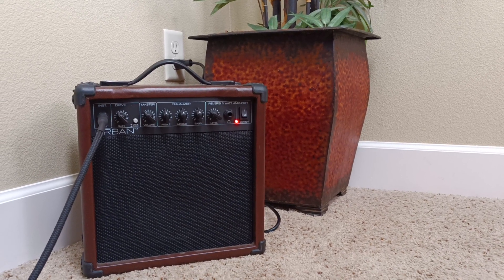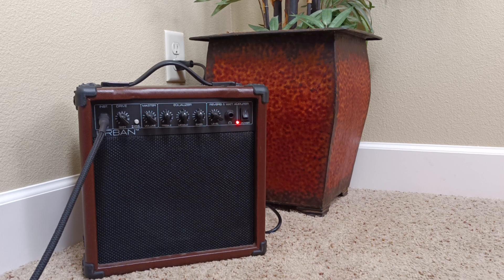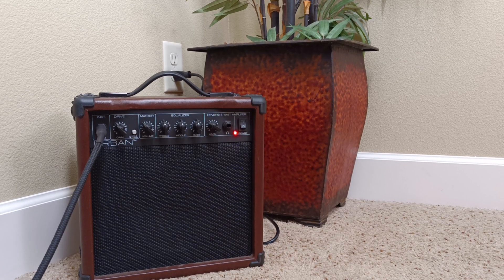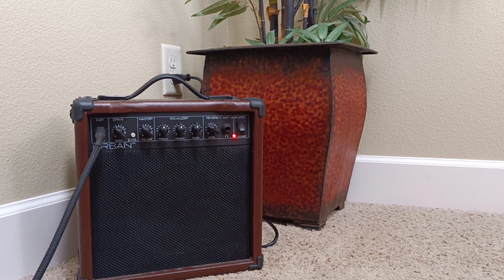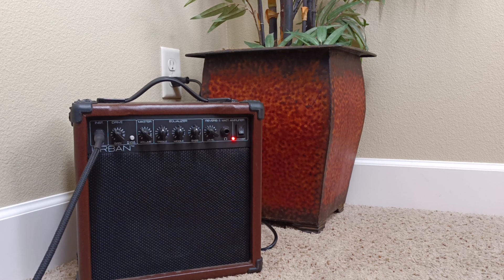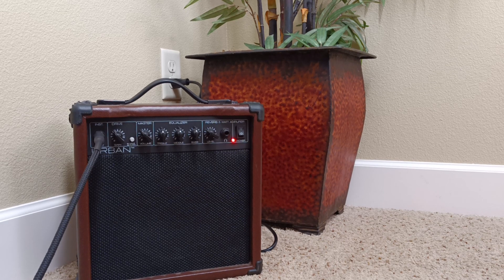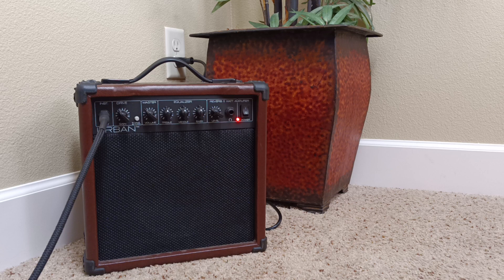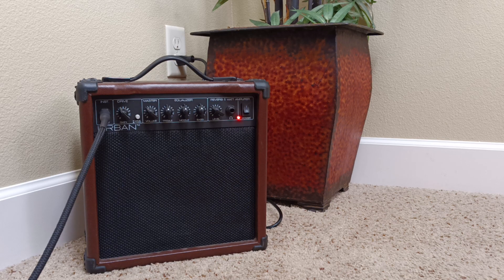Keith Urban 15W guitar amplifier demonstration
Urban 15W beginner-grade practice amp with neutral EQ, light drive, light reverb. playing a Lil' Trees HH boutique custom guitar in order to show the amp at its best when the incoming signal and tone are from a professional quality instrument